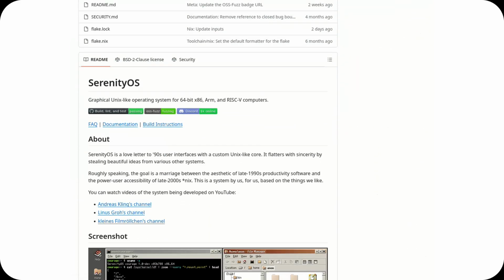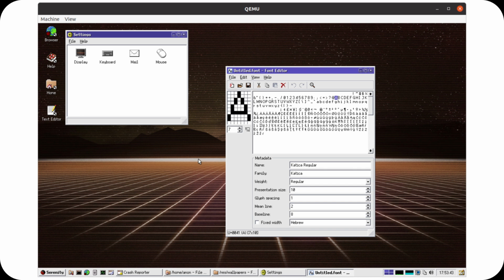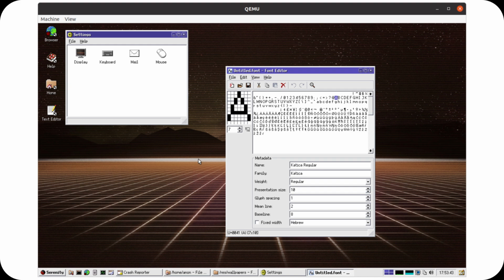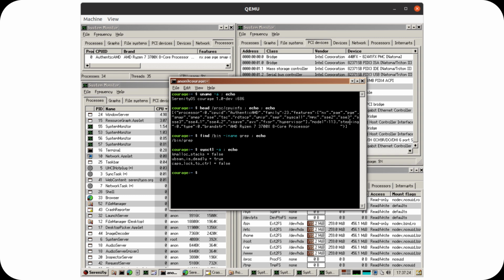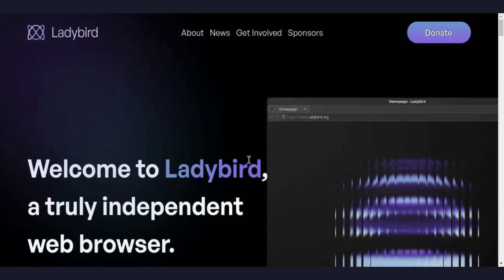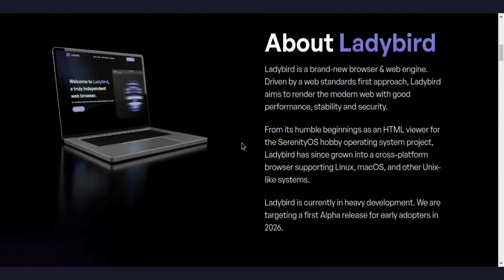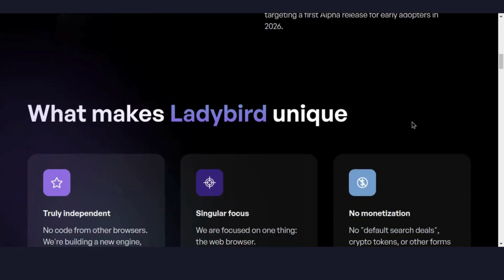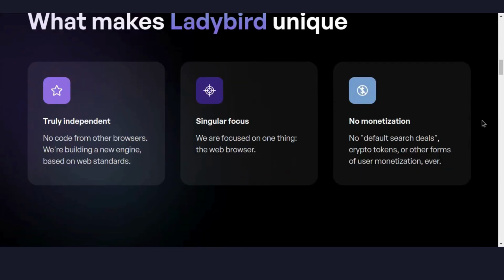SerenityOS: The Most Ambitious Project You’ve Never Tried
SerenityOS started as a niche hobby project but has evolved into something much bigger. While it remains a demonstration OS designed for virtual machines, it has given birth to Ladybird, a promising open-source browser with its own rendering engine. Could this be the future of independent browsing?